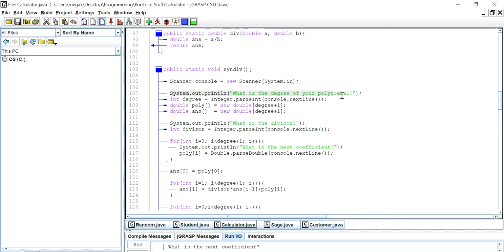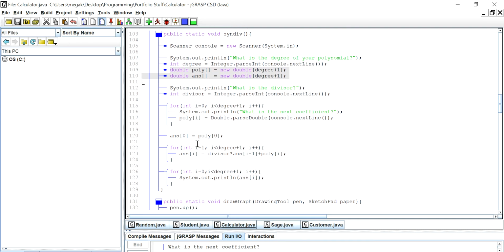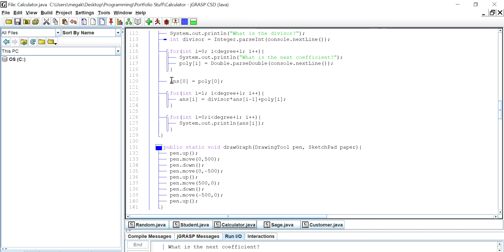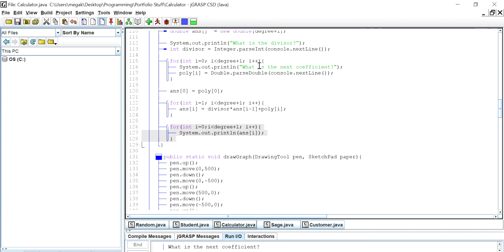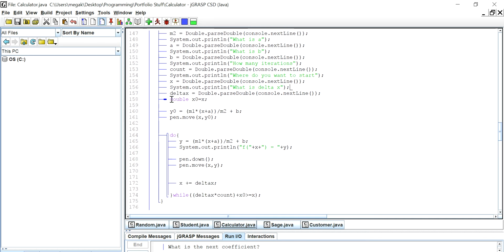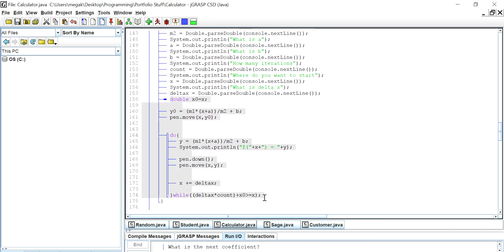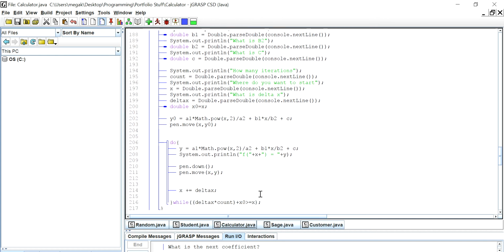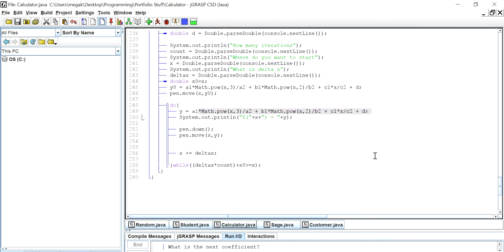Calculator.java part 2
Portfolio program #1 part 2